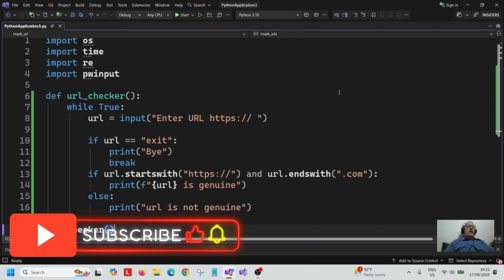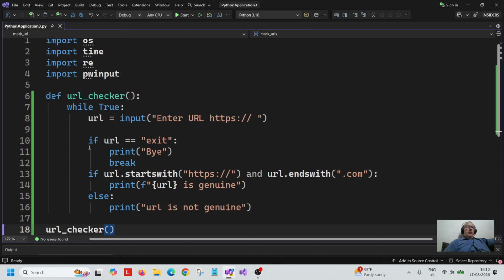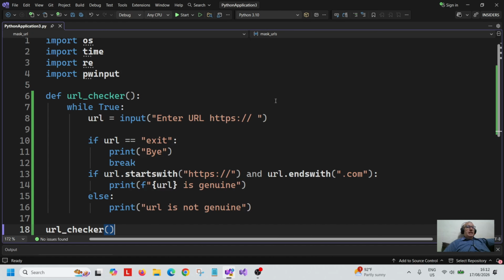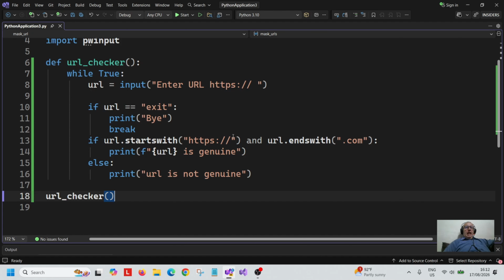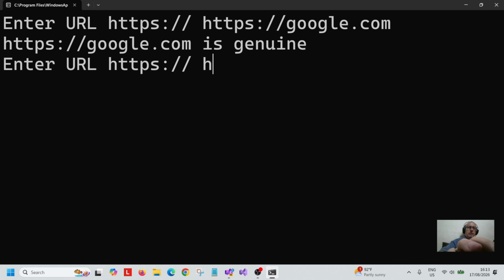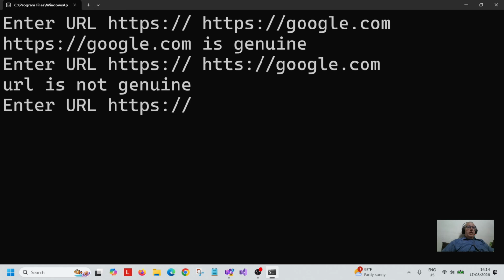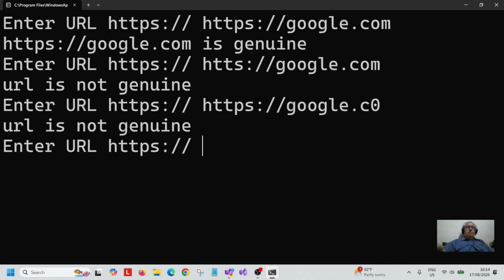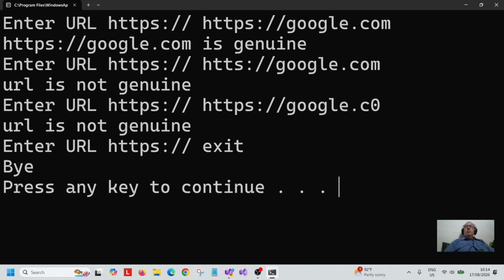Python URL Checker: Check Any Website URL in Seconds! (Beginner Project)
Want to build a Python URL Checker from scratch? In this simple beginner Python project, you'll learn how to check a URL and see whether it is valid.

This is a quick, practical Python project for beginners using a real-world example. No complicated code — just the basics you need to start building useful Python programs.

🔗 In this video:
• Build a simple URL checker in Python
• Check website URLs
• Work with strings and URLs
• Create a practical Python beginner project
• Learn Python by building something useful

If you're learning Python programming, this is a great small project to add to your skills.